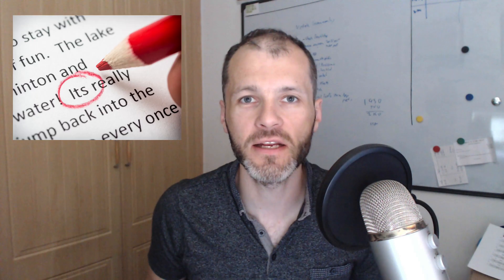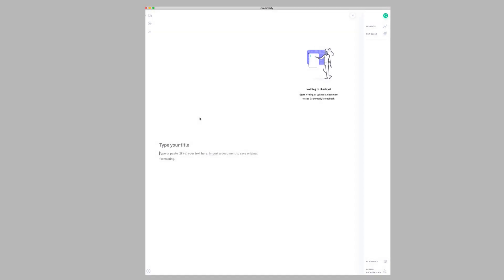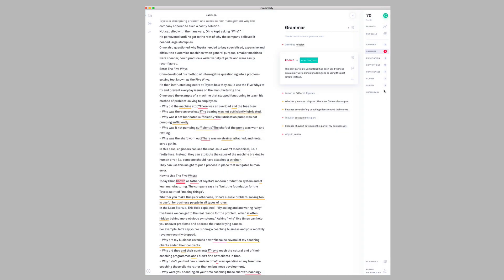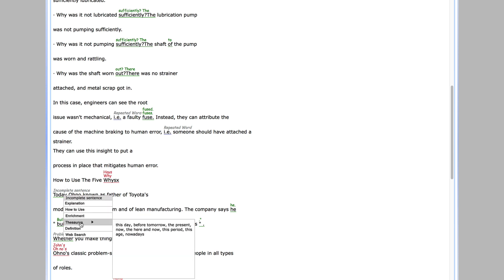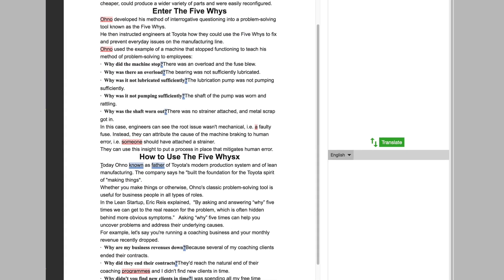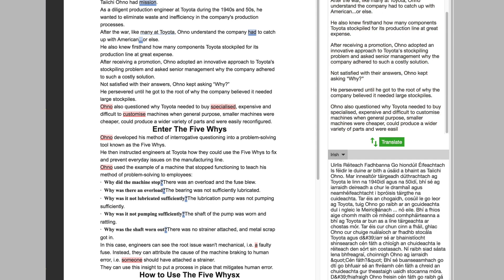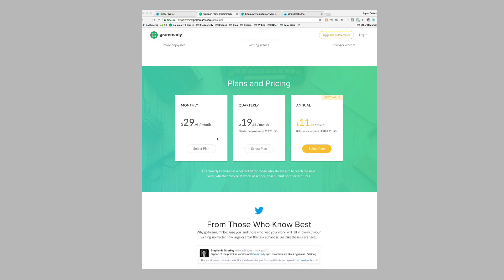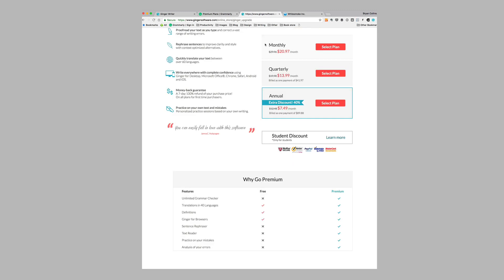Grammarly vs WhiteSmoke vs Ginger - What's the Best Grammar Checker in 2020?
What's the best grammar checker in 2020? In this video, I compare Grammarly, WhiteSmoke and Ginger.

I also explain why these tools are more powerful than word.